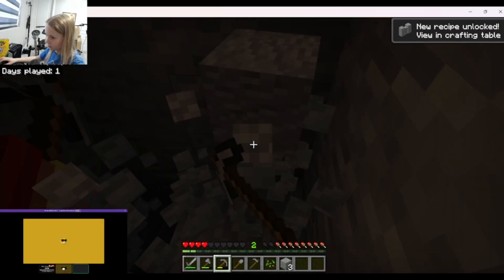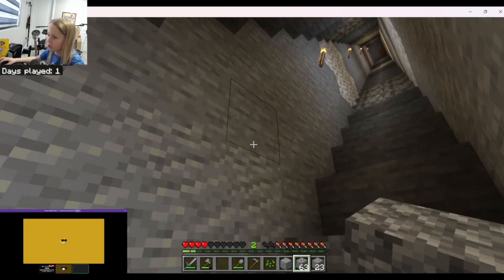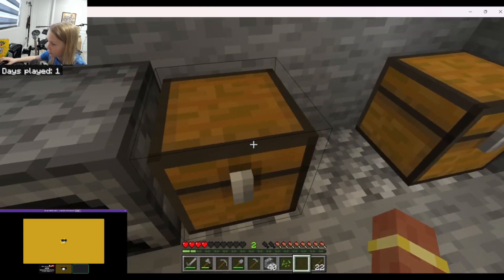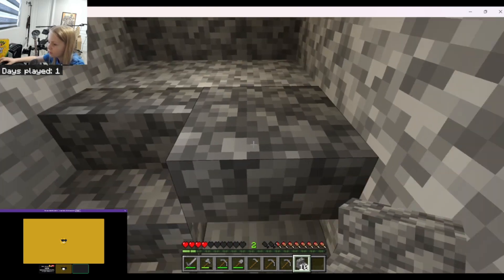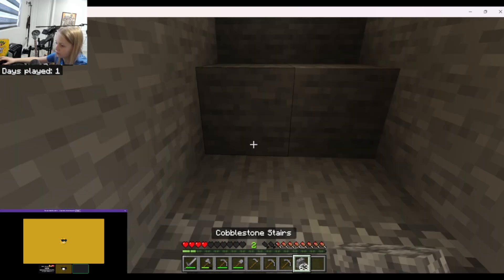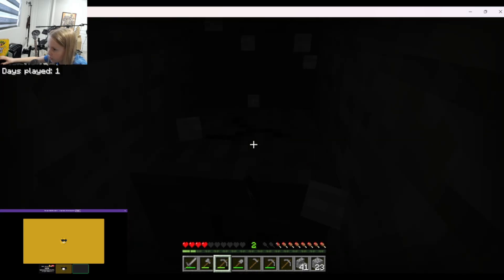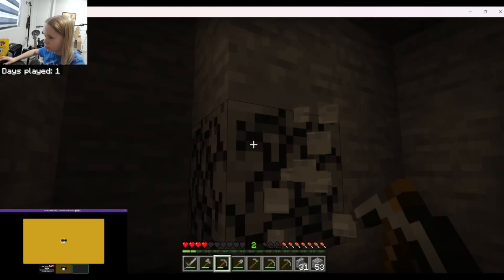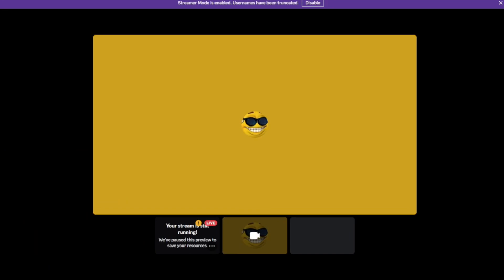The Bois: UPGRADING THE CAVE BASE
WE STAND TALL BROTHERS
Carters channels:

Are you submitted to The B#Is Army